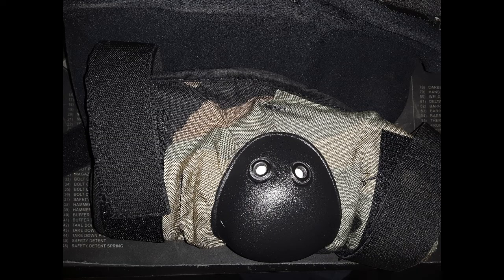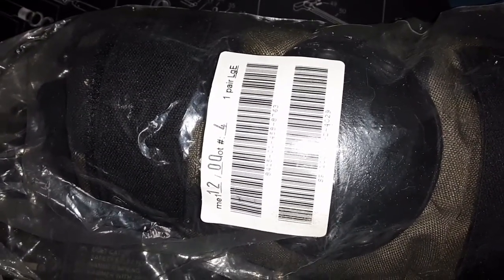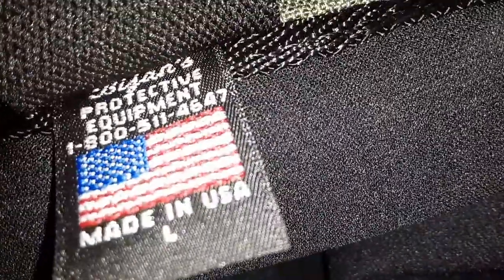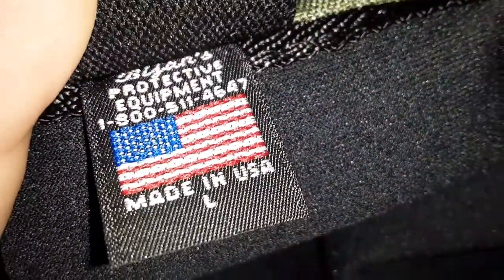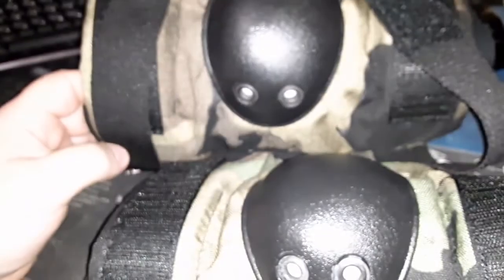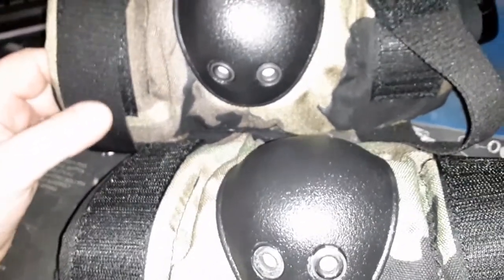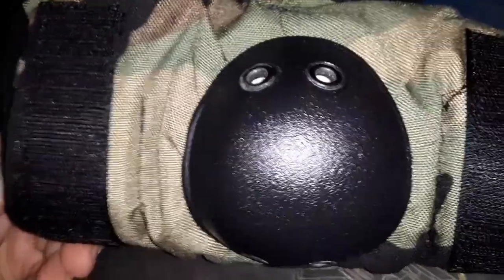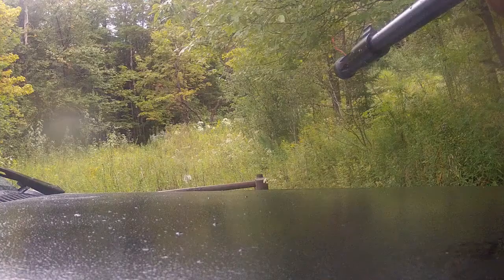USGI Bijan Woodland Elbow Pads Quick Look